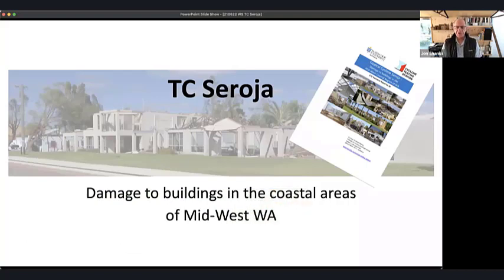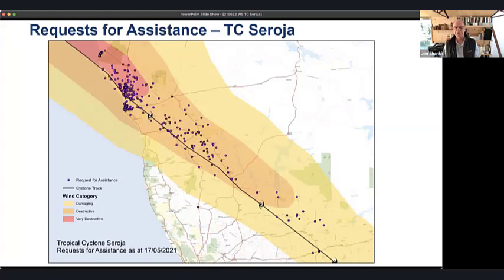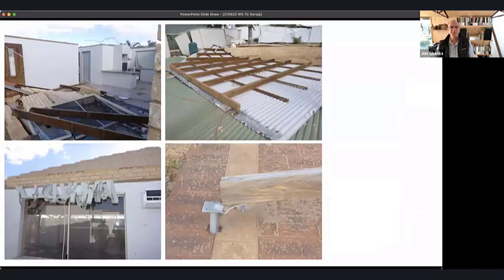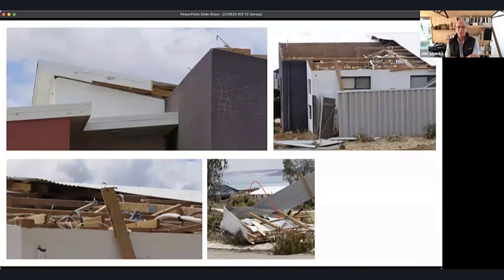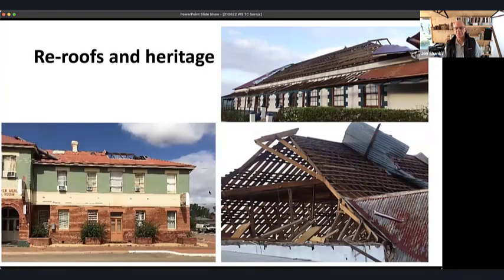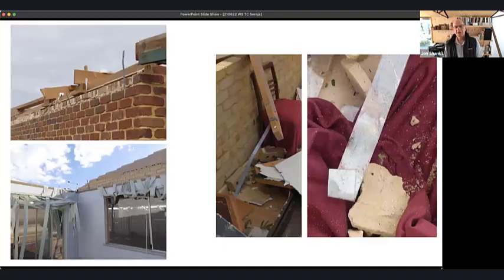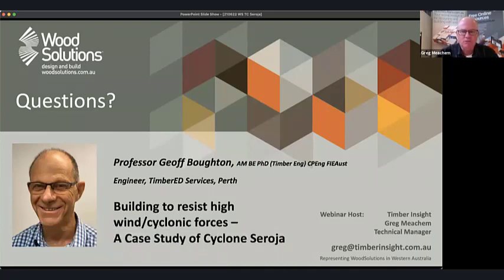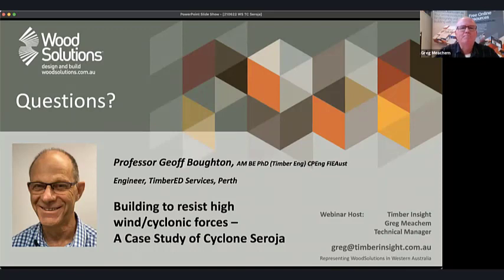Impact of Roof Tie Downs and Internal Pressure on Timber Framed Buildings in a Cyclone (Webinar)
Tropical Cyclone Seroja crossed the Mid-West coast of WA on Sunday 11 April 2021 near Port Gregory (between Kalbarri and Geraldton and caused extensive damage to many buildings in its path. Around 10 % of buildings in Kalbarri and Northampton had damage classified as ‘severe’ or ‘total’.

Structural design standards use a maximum 0.2-sec gust wind speed, and for TC Seroja, the 0.2-sec gust wind speed was between 46 and 51 m/second (166 to 184 km/h) at Kalbarri, which is around 80 to 90% of the design wind speed for Importance Level 2 buildings in Wind Region B.

During this webinar, Geoff discusses the findings from the investigation of damage caused by TC Seroja. The investigation provided a unique opportunity to examine the performance of buildings in Wind Region B subjected to cyclonic winds and identify potential design or construction issues. Geoff focuses on the tie-downs in the roof, explore the role increased internal pressure played in many of the roof failures, and discuss the implications for design in Wind Region B2.

Speaker
Professor Geoff Boughton BE PhD (Timber Eng) CPEng FIEAust -- TimberED Services, Perth.